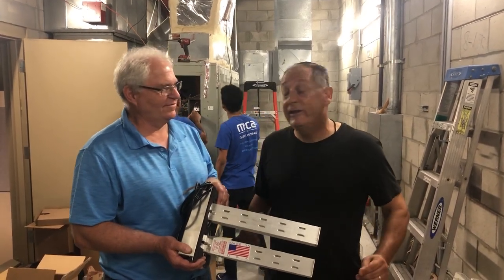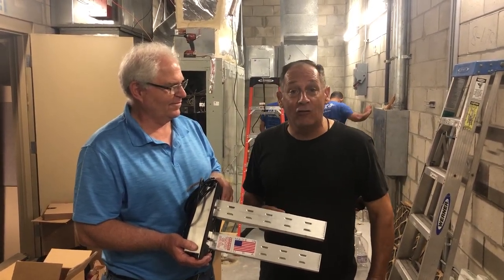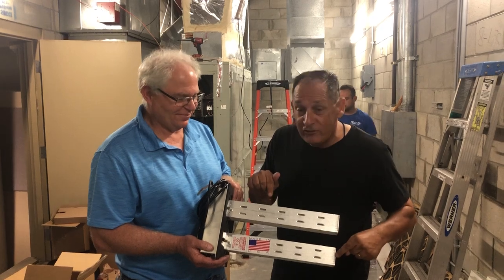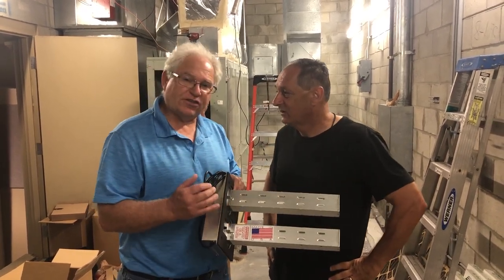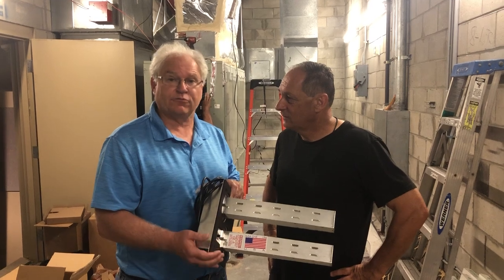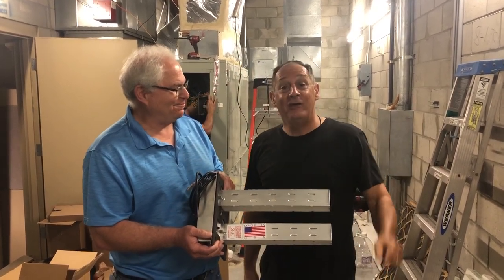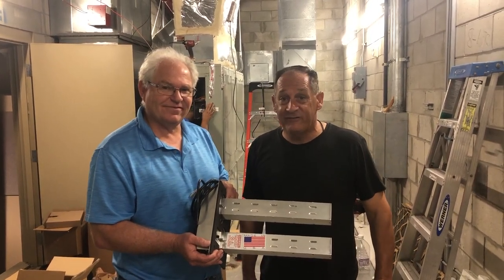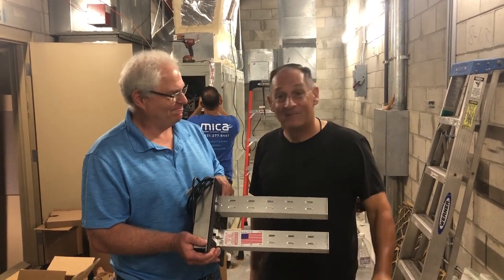CIMRTech Testimonial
Continous Infections Microbial Reduction (CIMR) Technology creates a safe and effective low-level hydrogen peroxide dry gas which envelopes occupants of indoor space protects them by seeking out and killing coronavirus and other pathogens to protect occupants from disease transmission shared air.